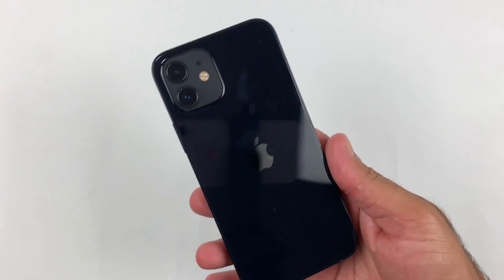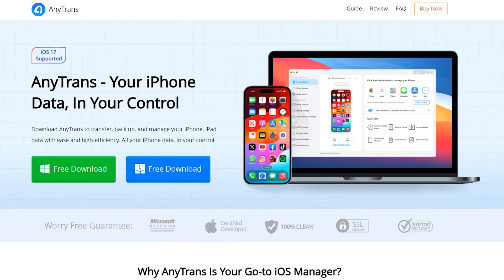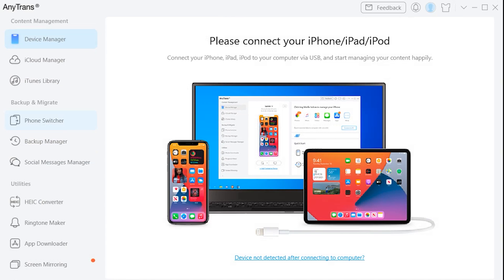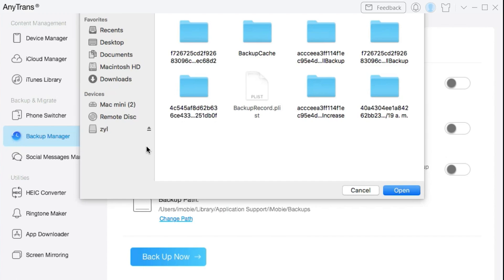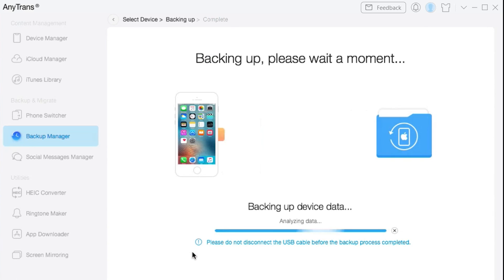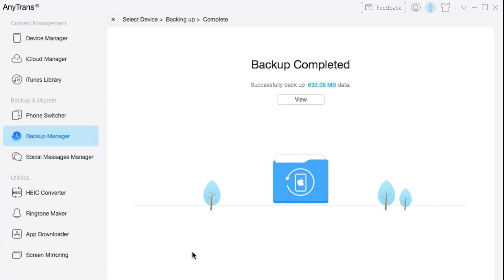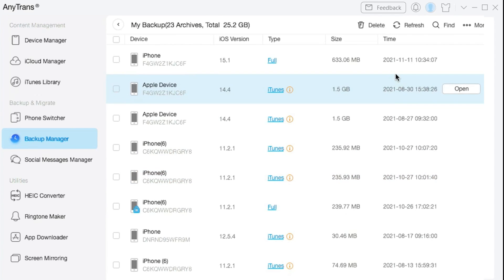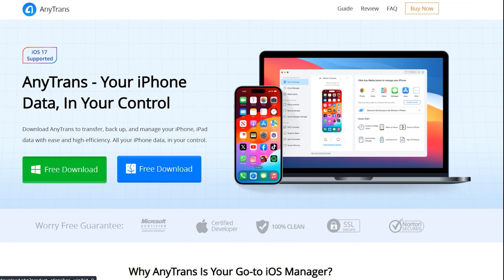How to Backup iPhone to an External Hard Drive - Support iOS 17 & iPhone 15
AnyTrans helps to transfer, back up, and manage your iPhone, iPad data with ease and high efficiency.
AnyTrans makes it easy to back up photos, transfer them between computer and iPhone, and even migrate images from Android device to iPhone.
It also converts HEIC images and live photos to a more widely compatible format for later use.